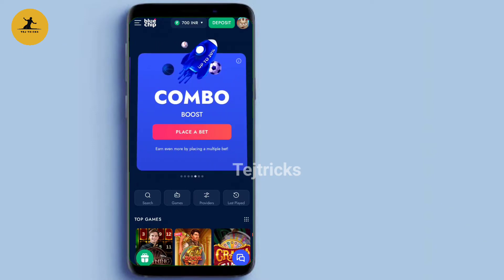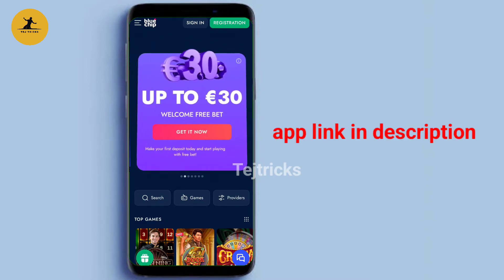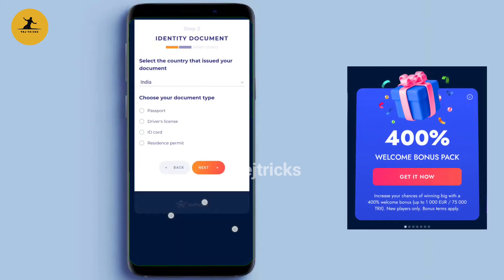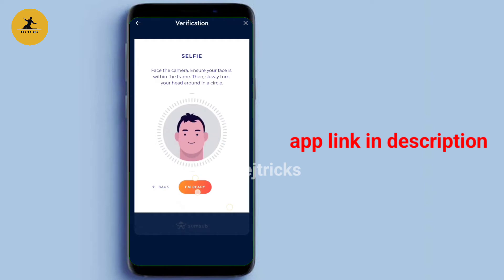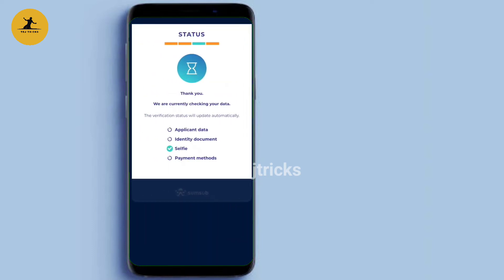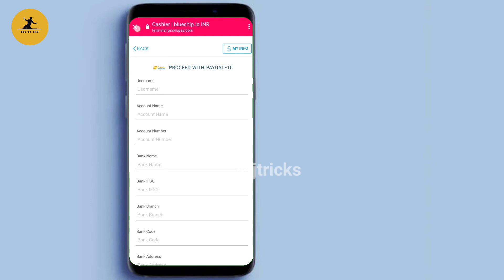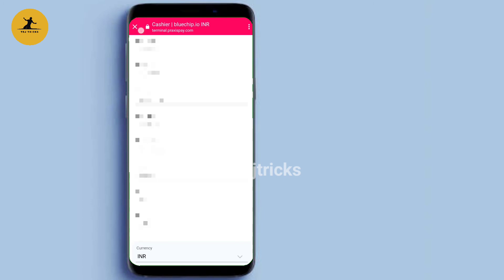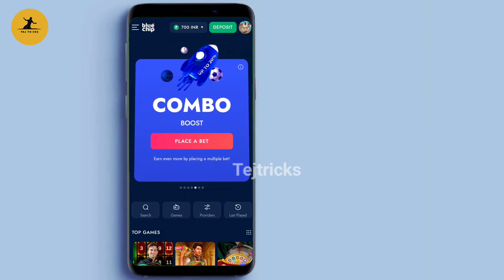Best app for casino and cricket || Bluechip app in telugu || how to play games in bluechip in telugu